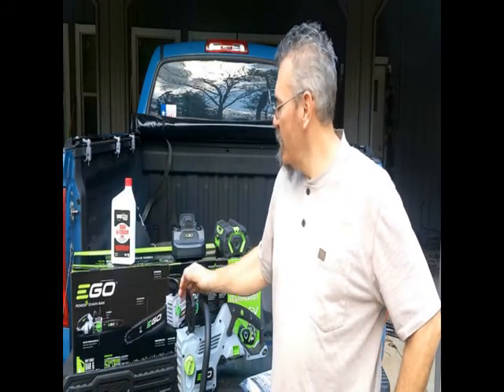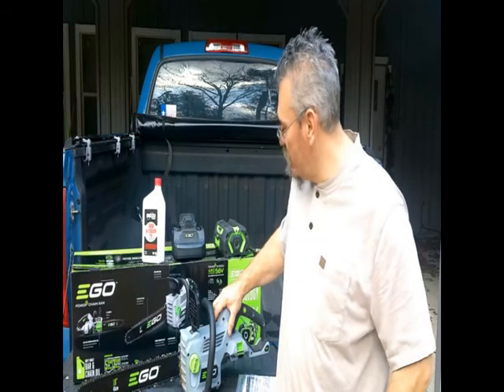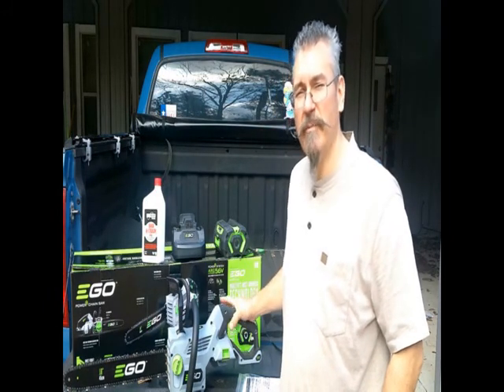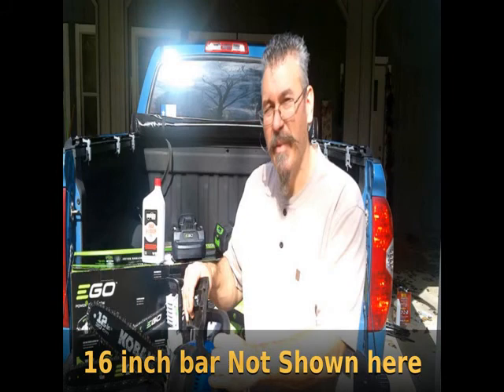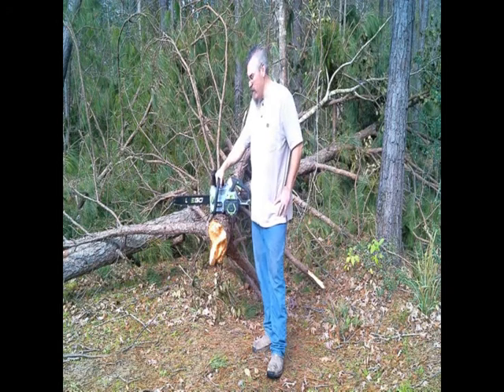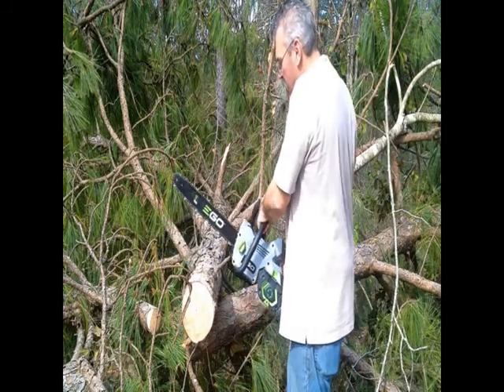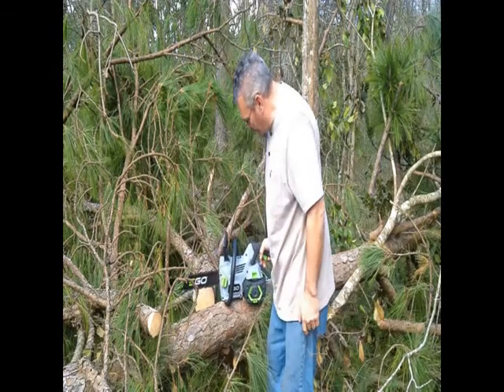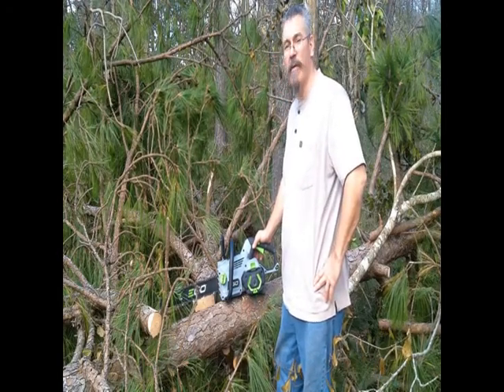E-GO 56V Battery Chainsaw Review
part of my Tailgate Tool Reviews
I purchased this saw back in December and since my previous saw review videos did fairly well I thought I would put together a review video. I understand the E-Go products are available at both LOWE's home improvement stores as well as Ace Hardware. Overall I needed a saw that doesn't need to be started with a pull rope to help with bucking and clean up around the yard since we had a tornado damage so many trees. I can cut the bulk of the tree with the Traditional Gas saw but the cleanup work to get the branches loaded onto a lawnmower trailer takes time and can often go on till just about dark. My neighbors appreciate the quiet Electric saw.  Please take the time to watch the whole video before asking questions. My Goal is to eventually become Monetized by YT to help pay for some of the products I review.

In this video I also make mild comparisons to the Kobalt 40V saw I previously reviewed.

this video should pare well with videos featuring the E-Go weed eater and lawnmower.